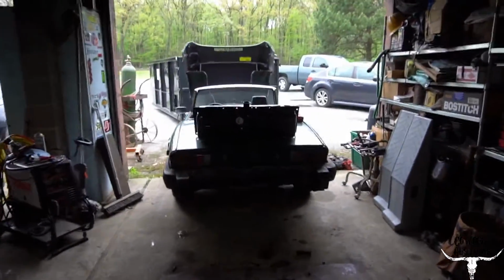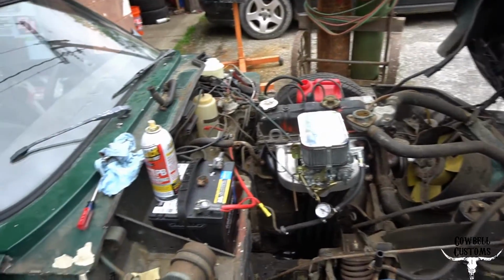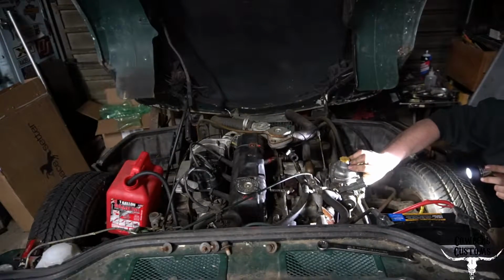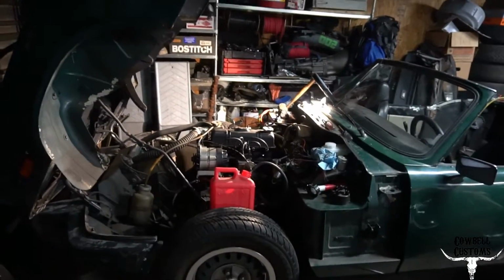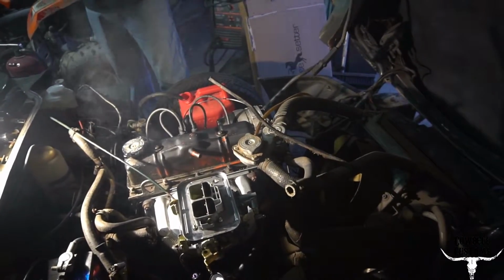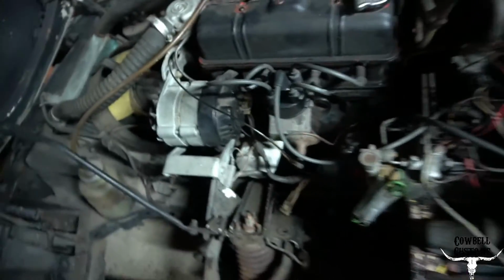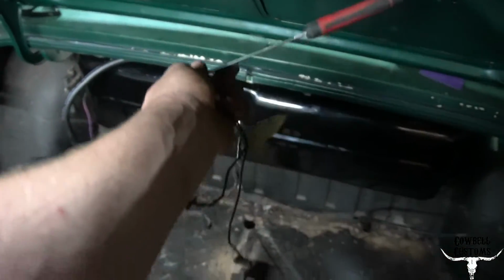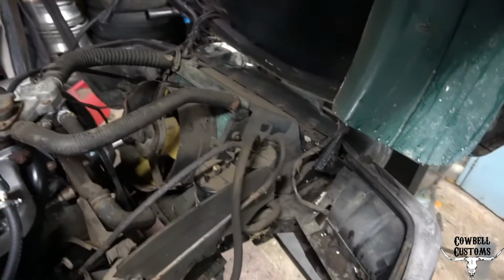Triumph Spitfire PT3 New Carburetor!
car get some new parts.